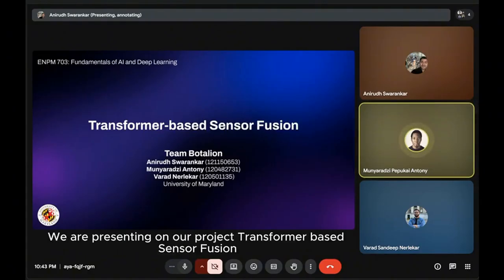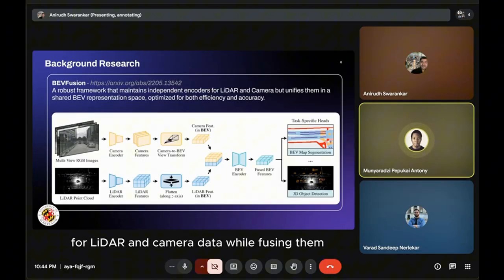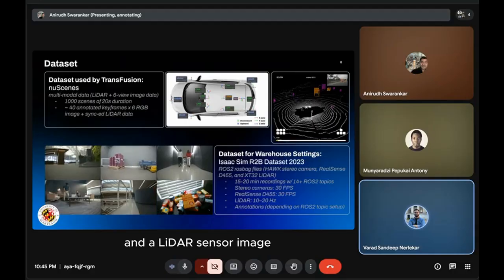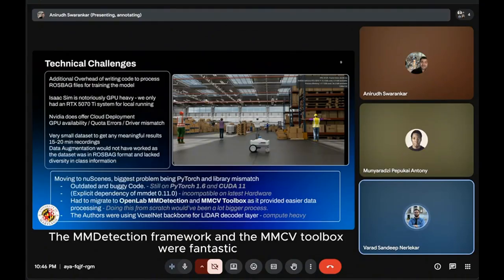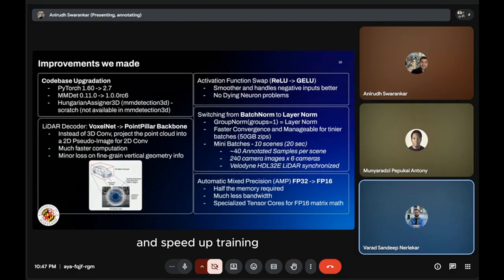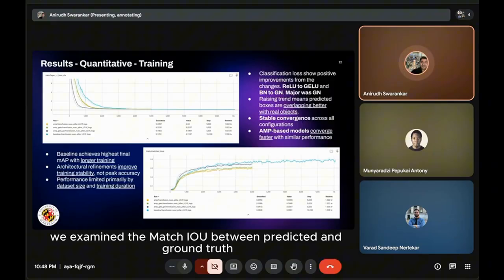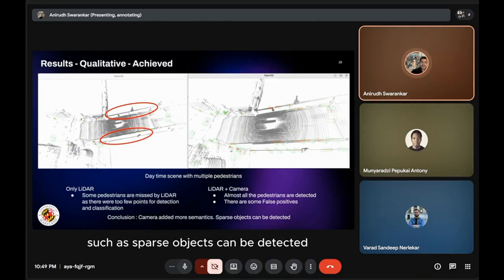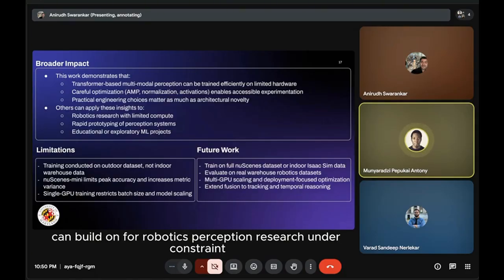Deep Learning Presentation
Sensor fusion using transformers